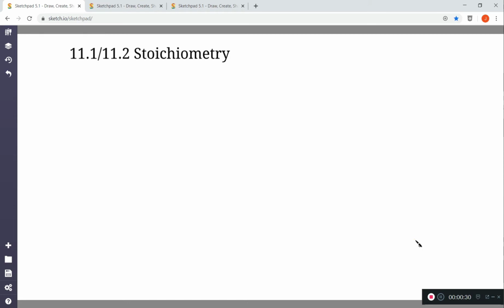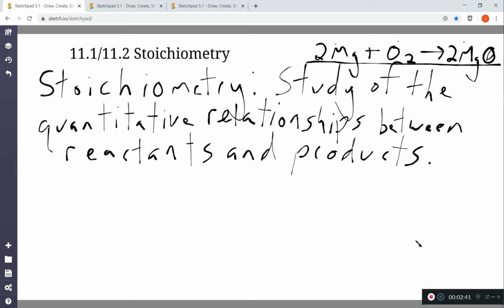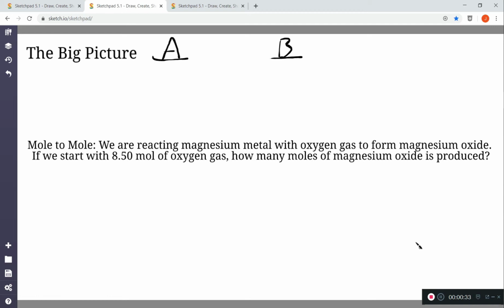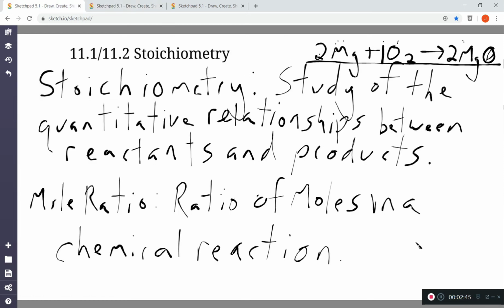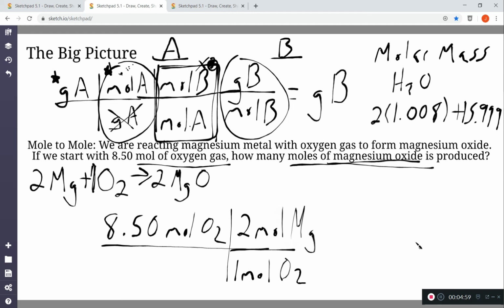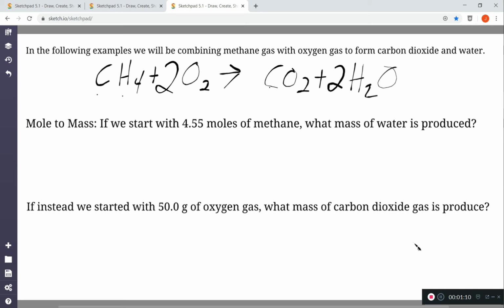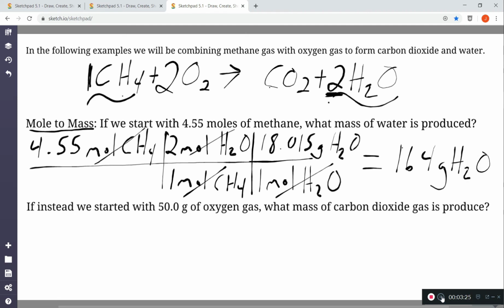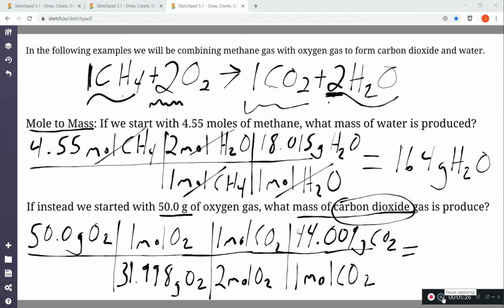Introduction of Stoichiometry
This video will go over the basics of stoichiometric calculations, including mole to mole, mole to mass and mass to mass problems.